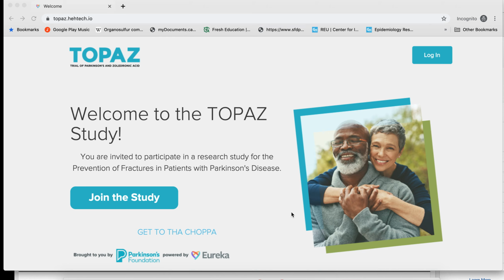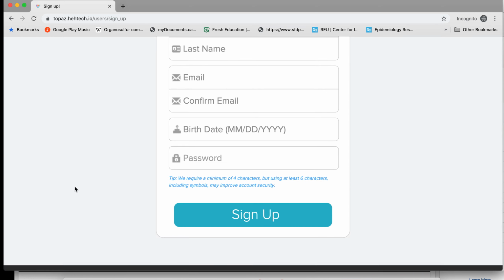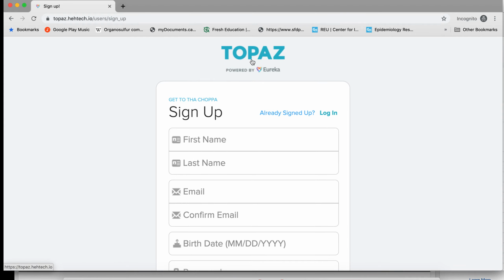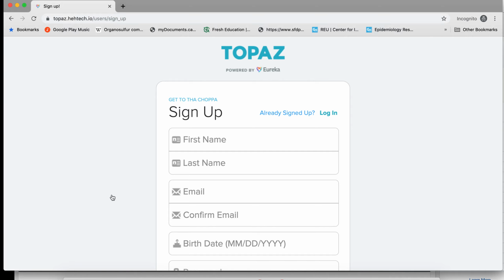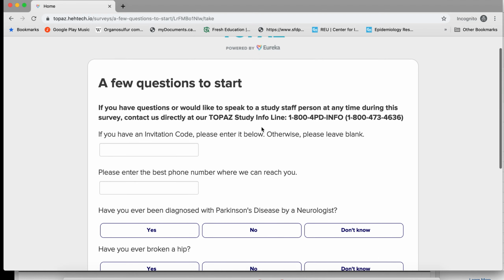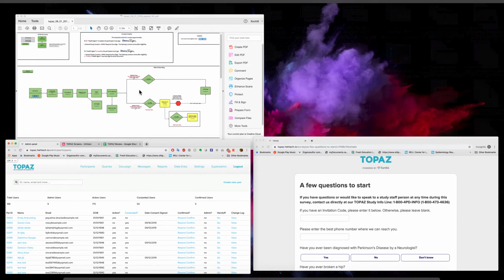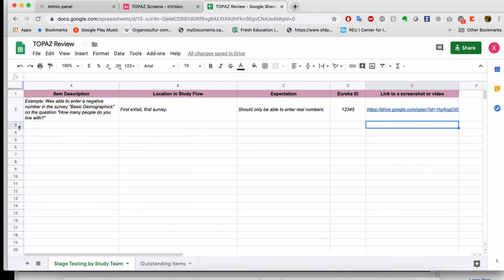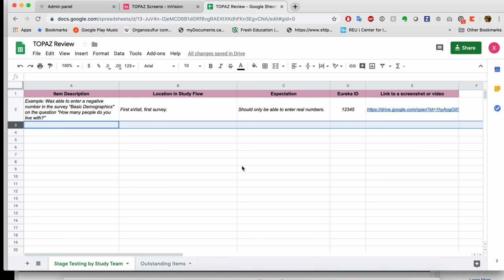TOPAZ Testing Training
This video reviews how to test and create test users.